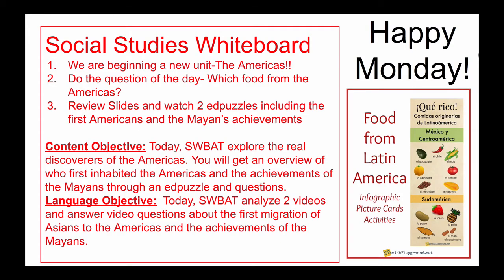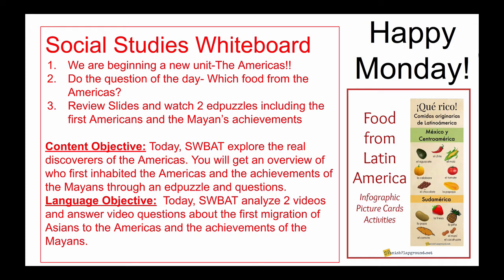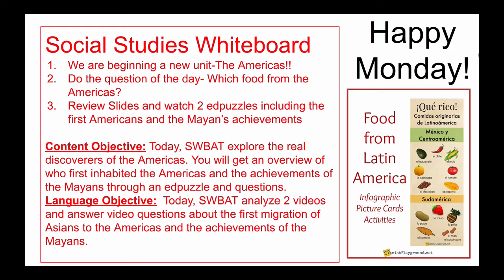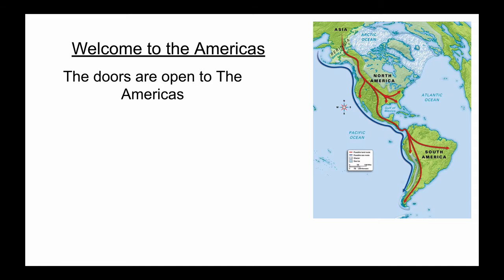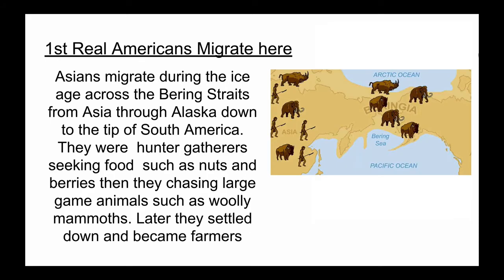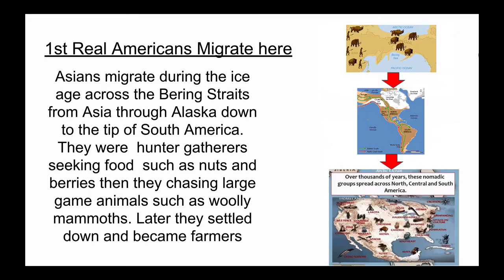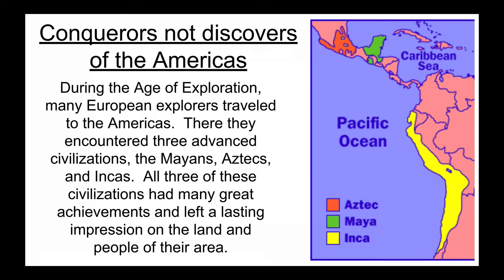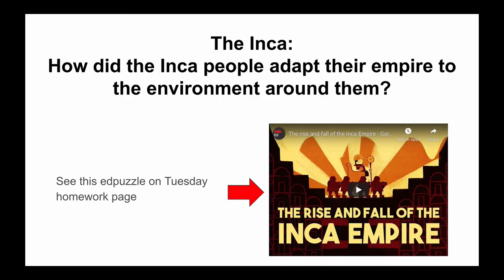Social studies~Beginning of America's Unit Monday, May 11